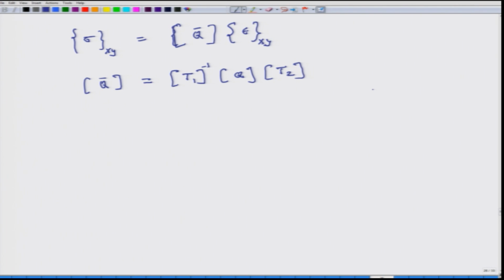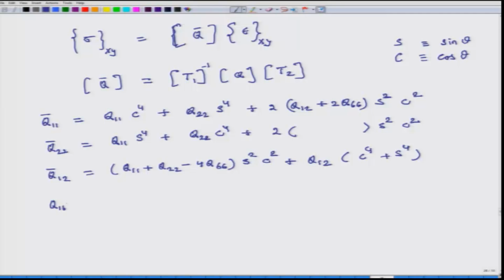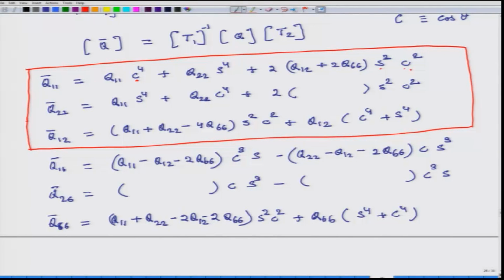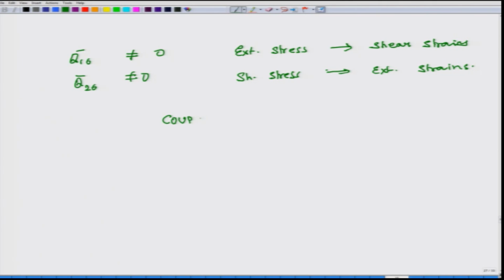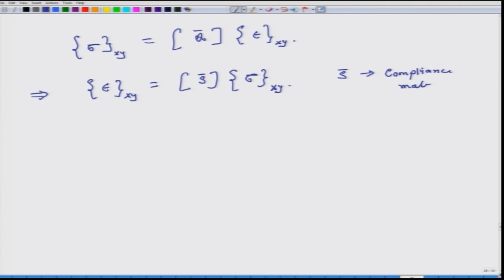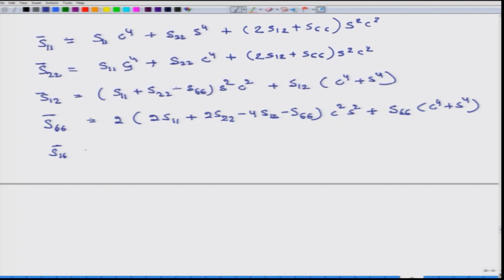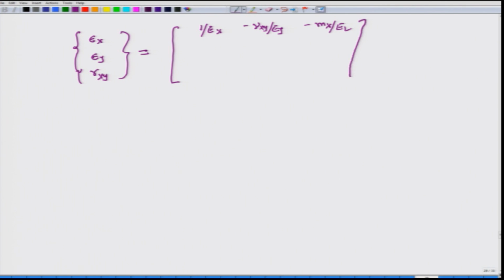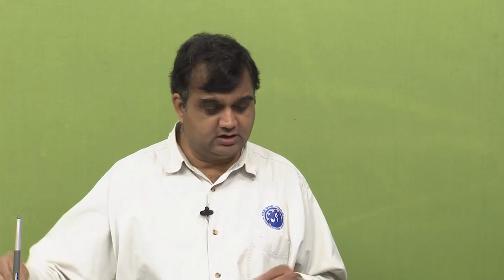noc18-me58 Lec 12-Transformation of stiffness and compliances matrices